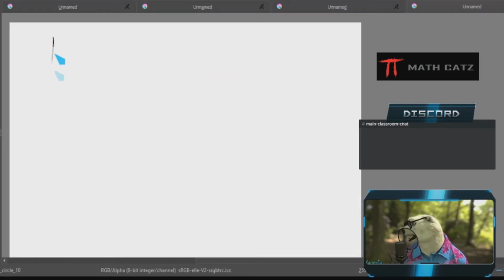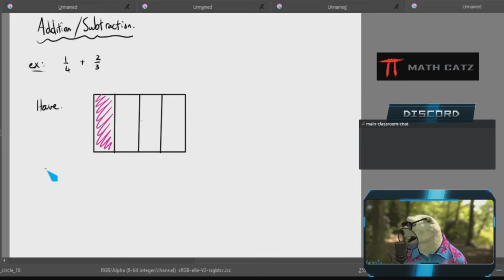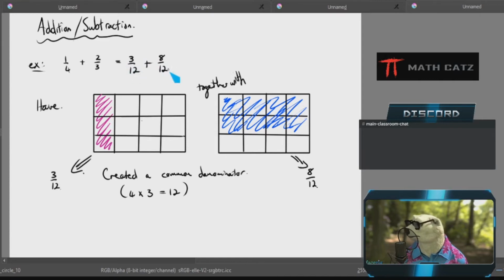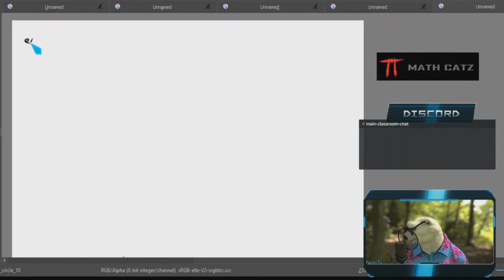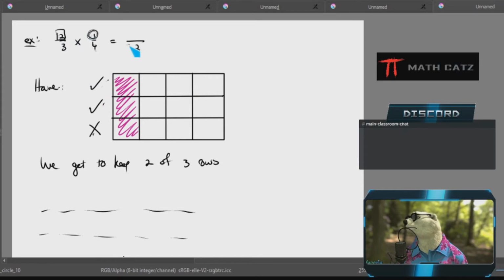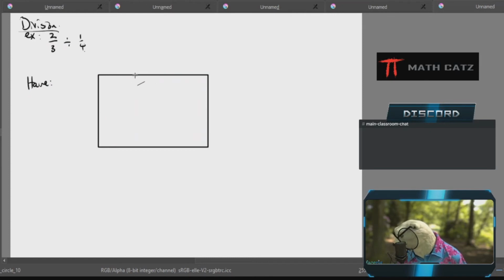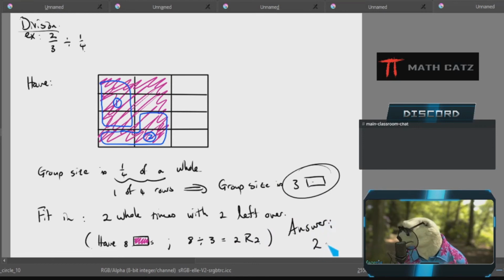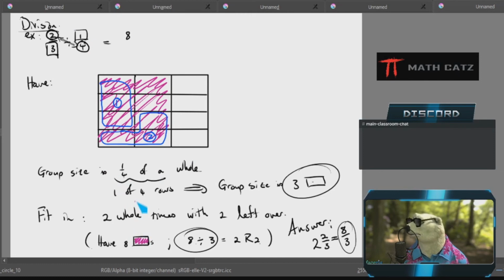Fraction properties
As always, please leave your feedback.Cam or Trinity students: Join our Discord server to discuss your course further.External students: Visit our Patreon page to learn more me know if you have any questions.